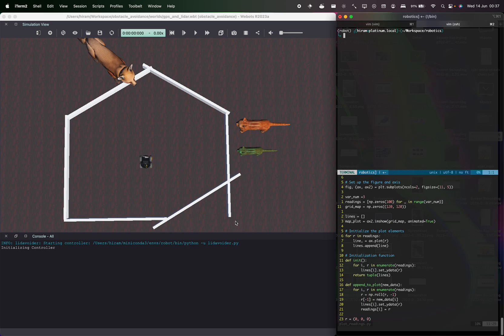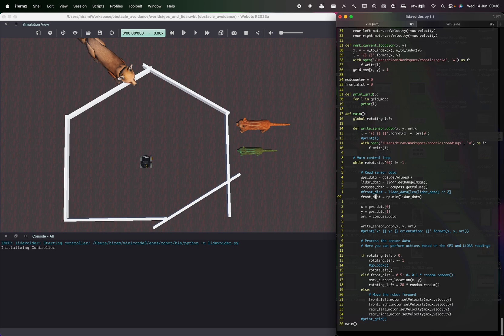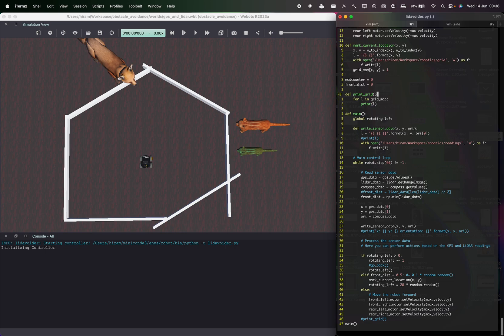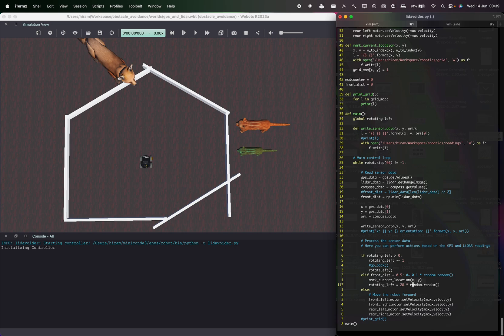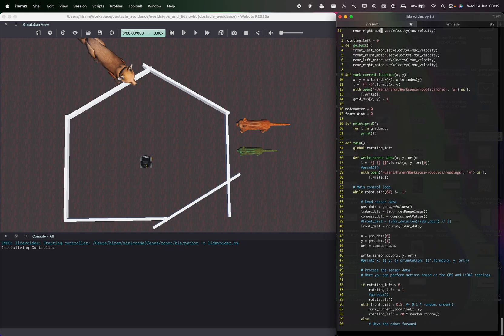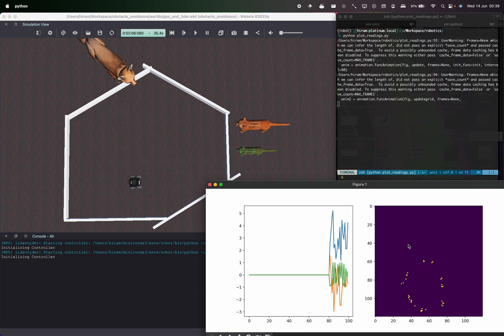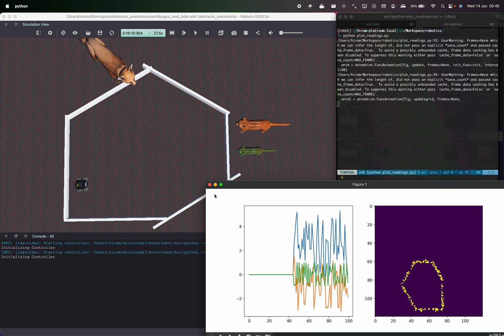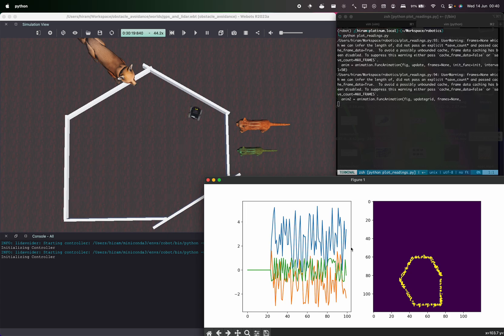Webots simulation 1 - naïve mapping with lidar and GPS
In this video I use a wheeled robot to do a naïve mapping of the environment using a gps and a distance sensor.